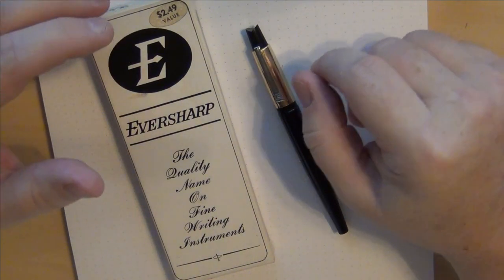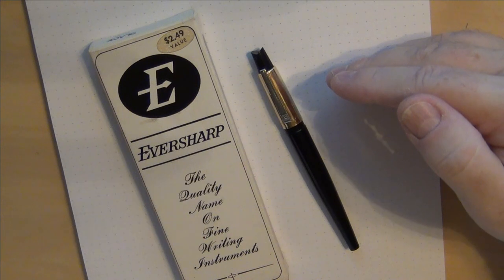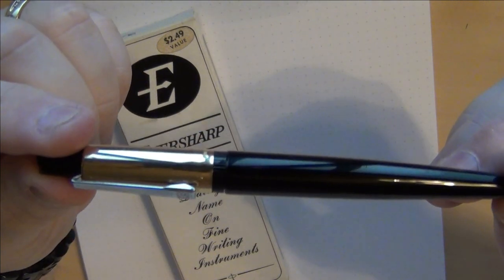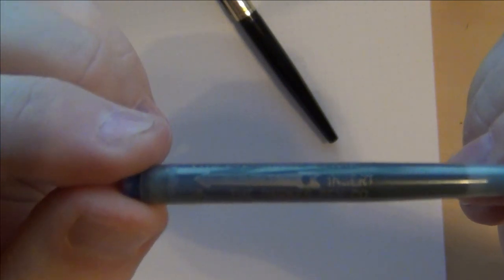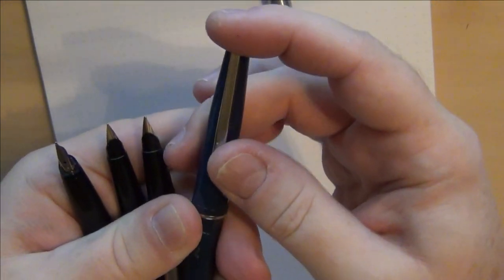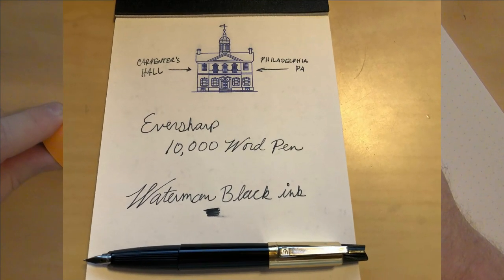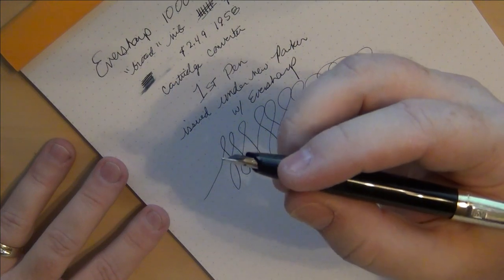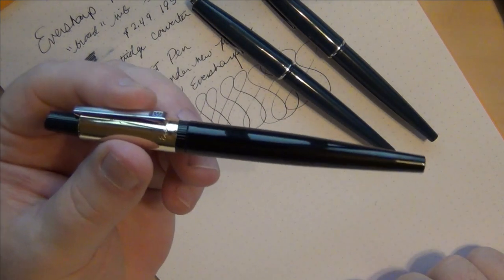Vintage Eversharp 10000 Word Fountain Pen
Today I share with you the first pen released by Eversharp after the merger with Parker Pen Company in 1958, the 10000 Word Pen.

**UPDATE** Since recording and publishing this video, I did a little bit of nib work on this pen and it writes much smoother than it did in the video.  It was well within the acceptable range when I first got it, but I knew I could make it just a bit better.  I often try to keep the pens I show in their original condition to give an honest representation and opinion.  With just about thirty to sixty seconds of nib work, this pen is now a nice, smooth writer more to my liking.